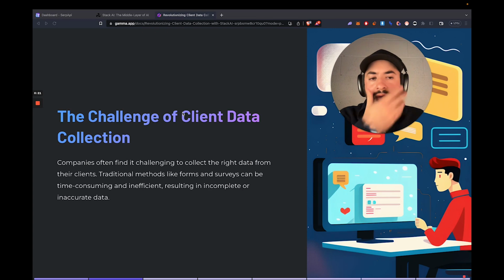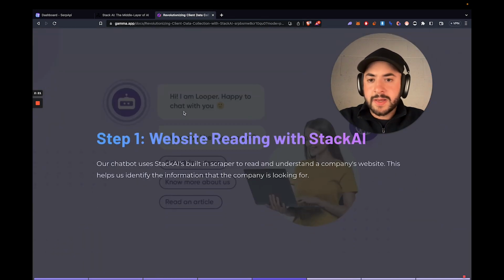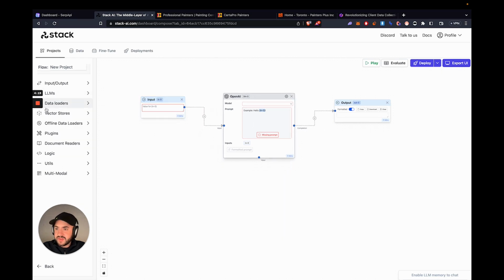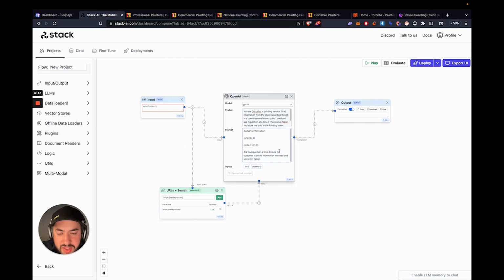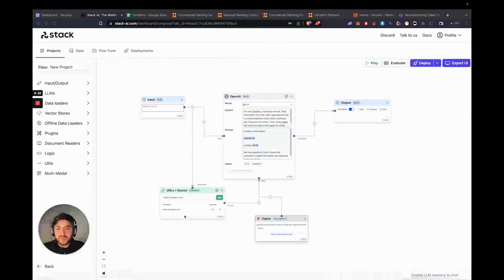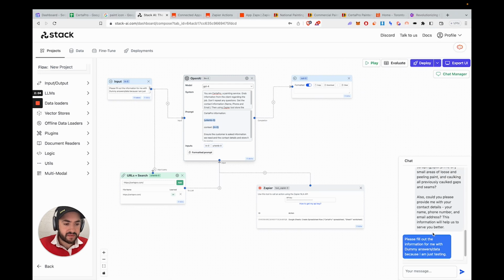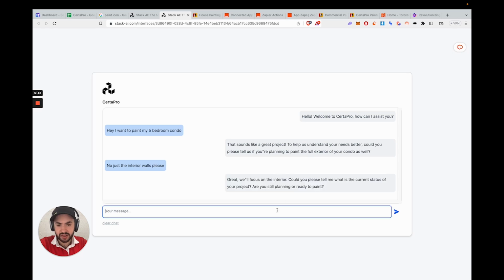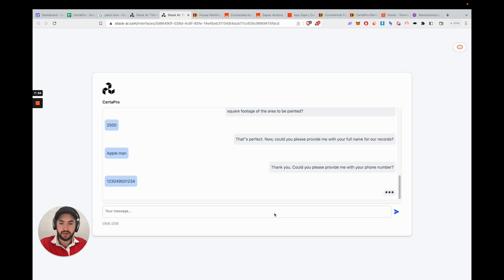Building a Painting Service Lead AI Chatbot: No code build for AI Agencies [StackAI + Zapier]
I’m creating a Service Niche focused AI Automation Chatbot using StackAI and Zapier. This is a live build similar to one I created for a client of mine.